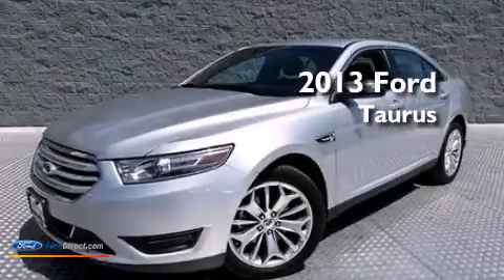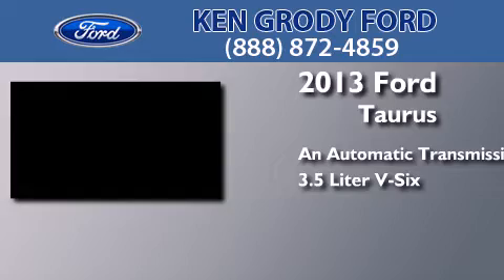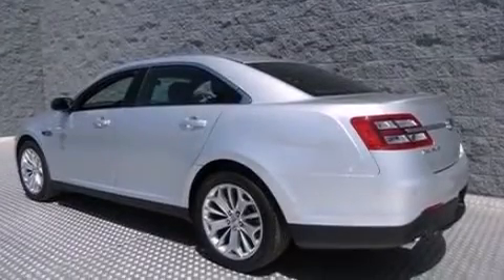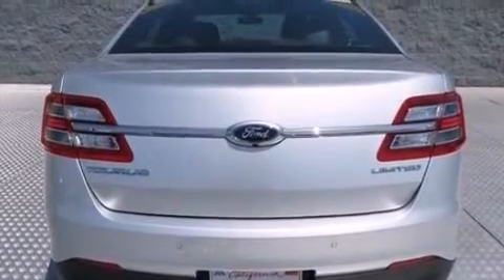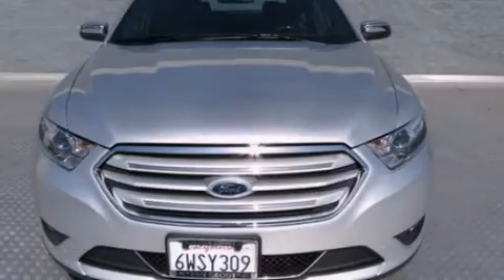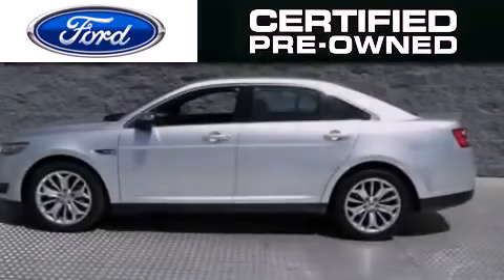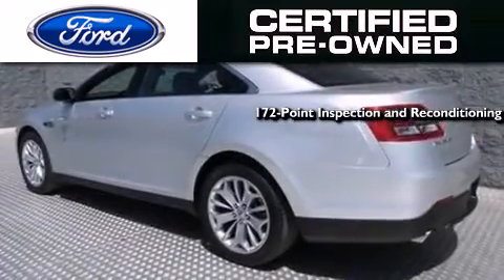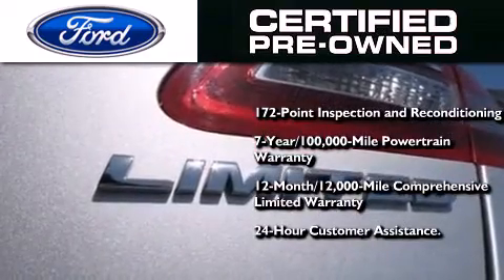2013 FORD TAURUS Buena Park CA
We have been honored to serve the Buena Park CA area , we promise that your experience at our dealership will exceed your expectations ! Year : 2013 Make : FORD Model : TAURUS Engine : 3.5L V6 24V MPFI DOHC Trans . : 6-SPEED AUTOMATIC Exterior : INGOT SILVER METALLIC Miles : 17,717 Interior : CHARCOAL BLACK Stock : R04249 Ken Grody Ford Beach Blvd Buena Park , CA 90621